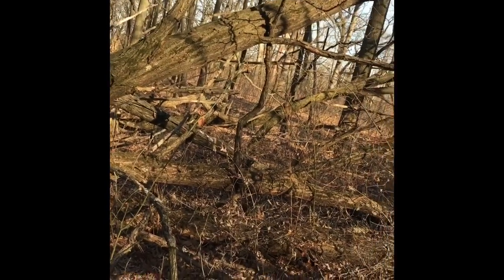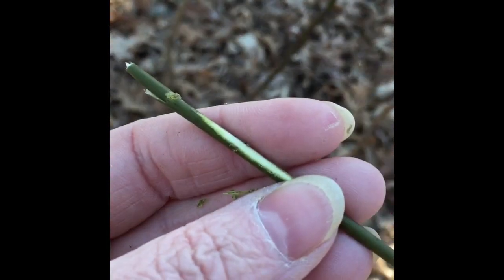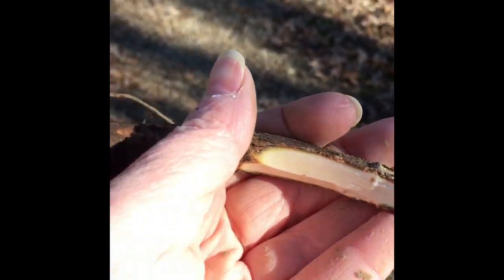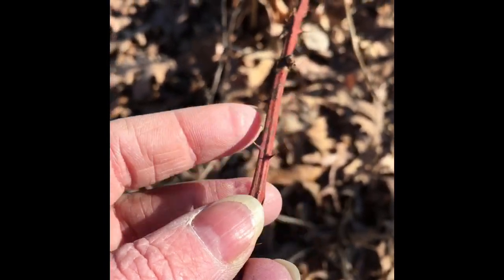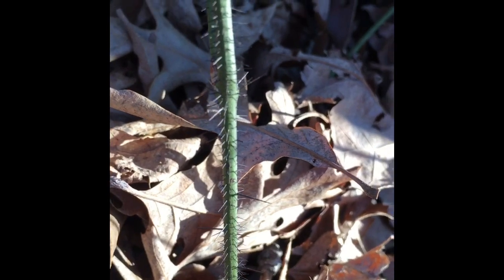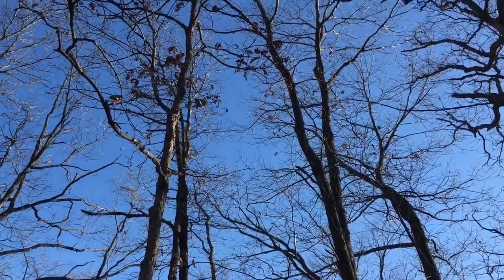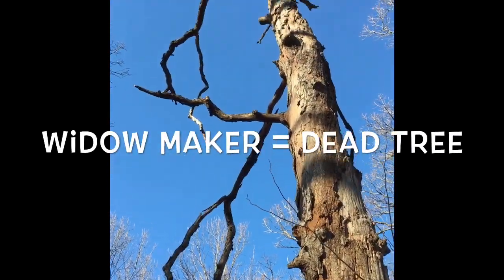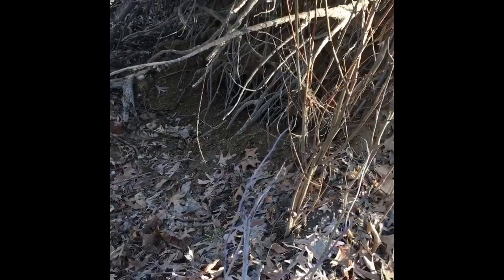March Plant Walk & Foraging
Found sassafras, cleavers, garlic mustard, black raspberry, blackberry, rose hips, greenbrier, Black locust, cracked cap, poison hemlock
Plus... a little navigation. 3-4-18